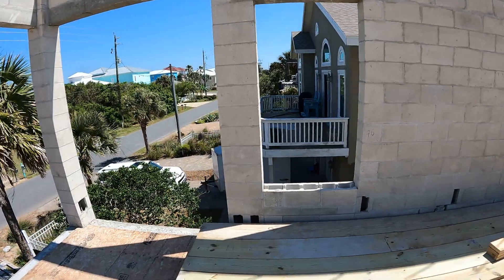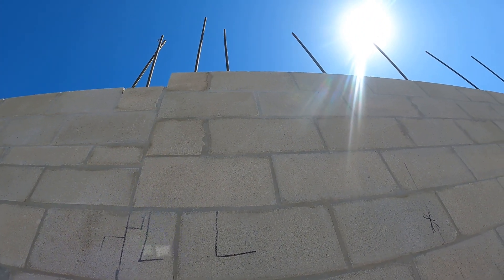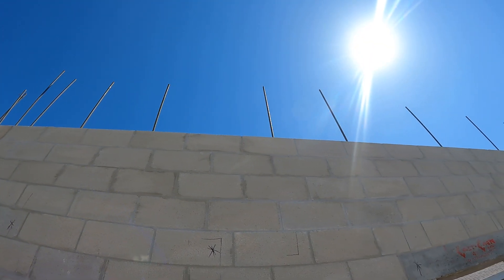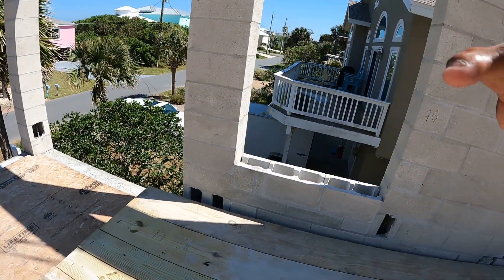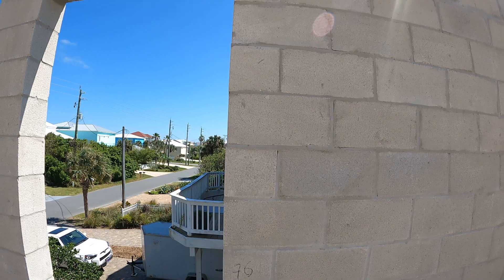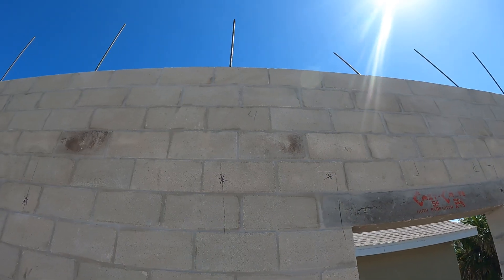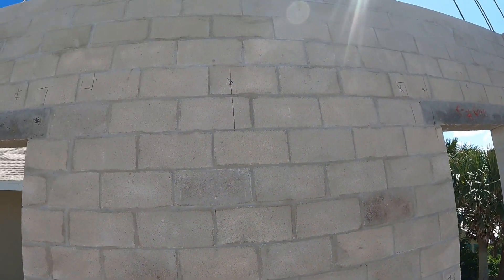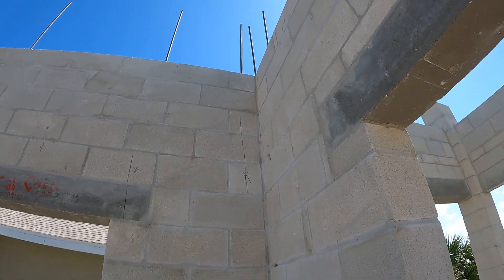2nd floor Full rebar walkthrough layout